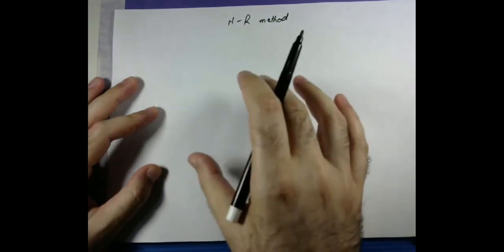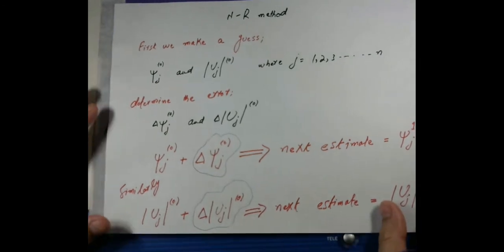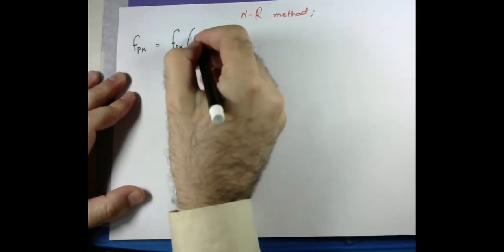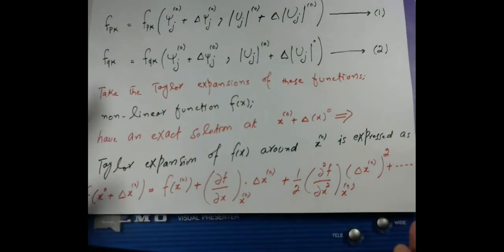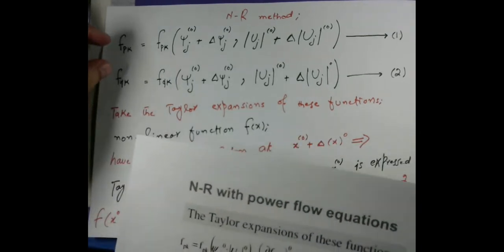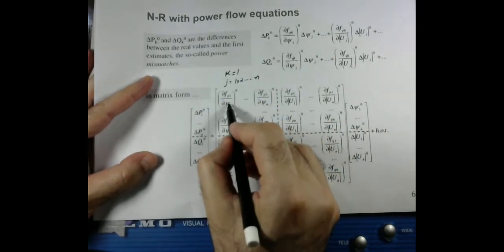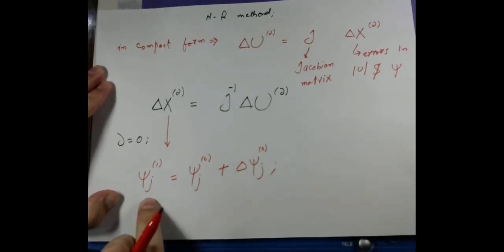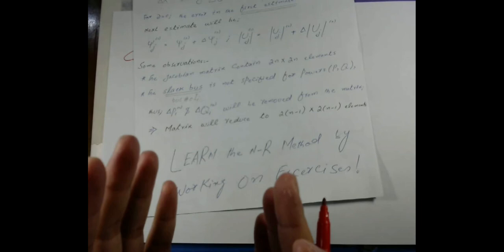PE-351 | Week 10 Lecture# 01